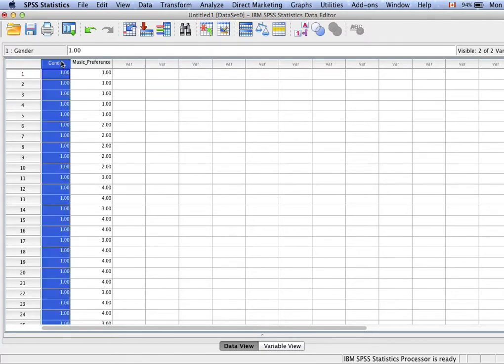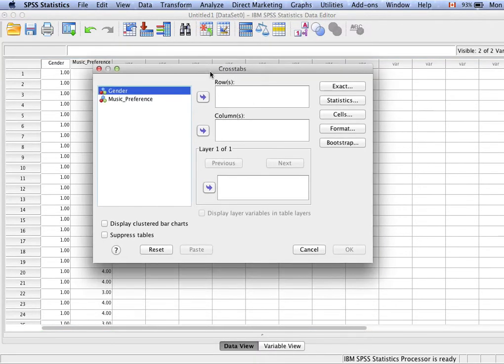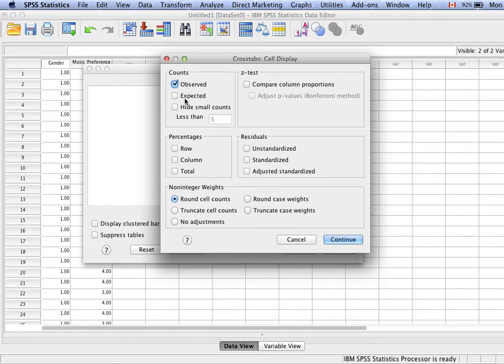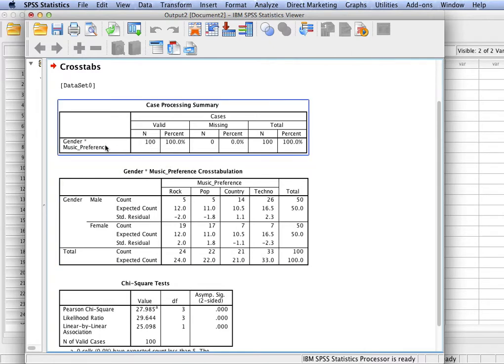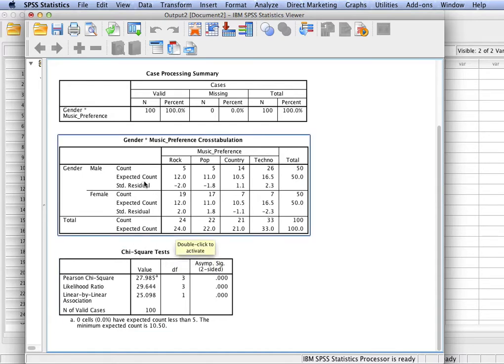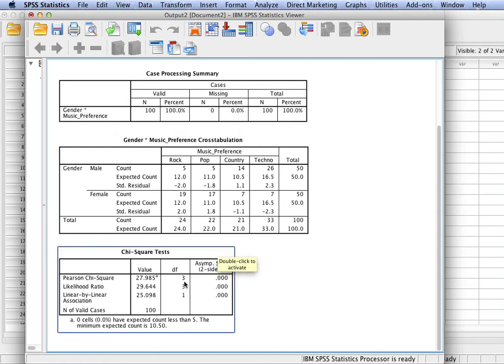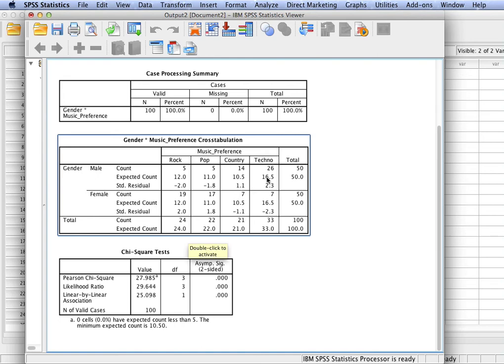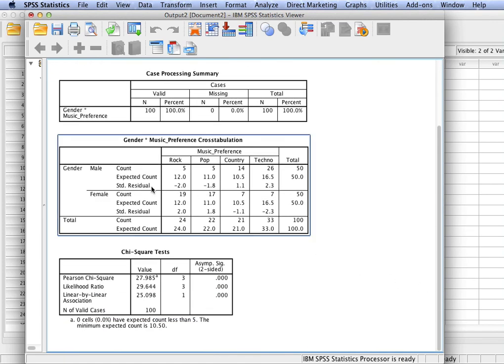Week 13 - Chi Square